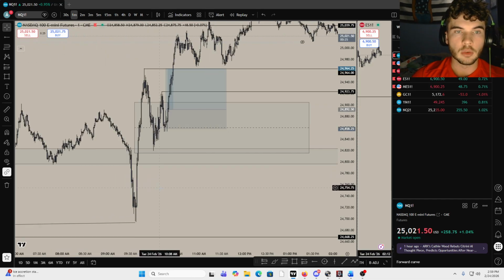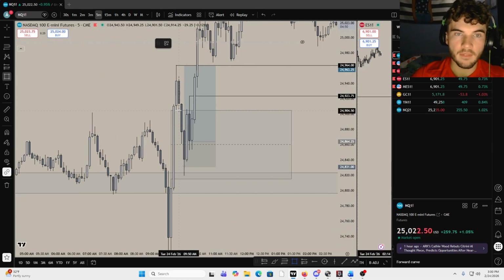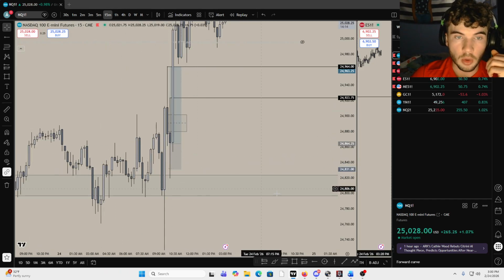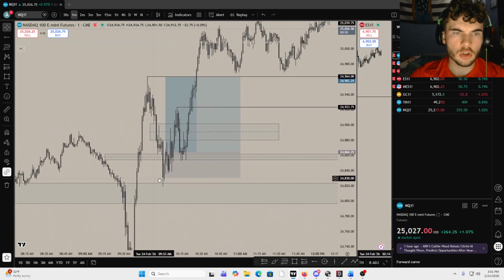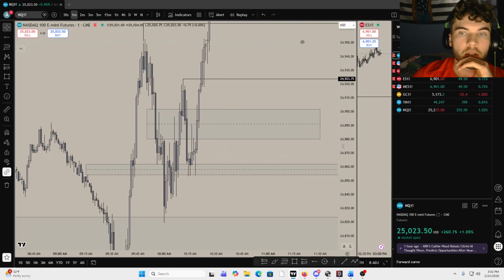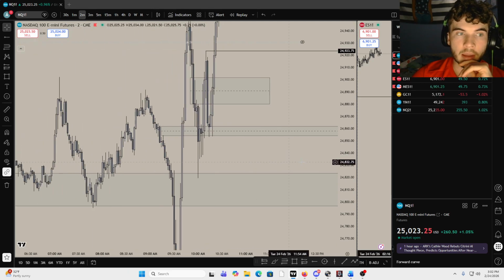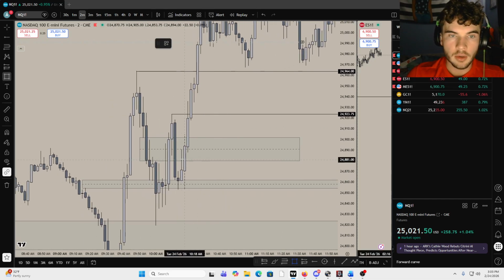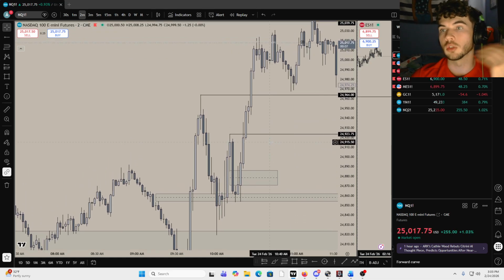Trading NQ 2/24/26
Future profitable futures trader